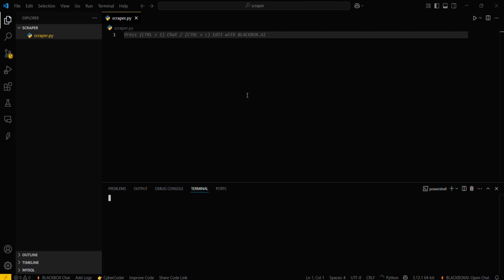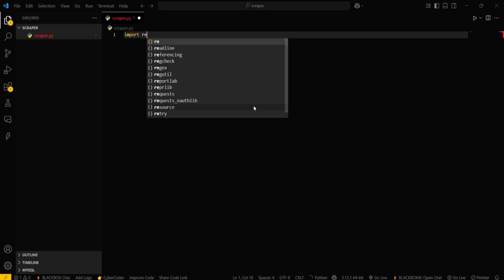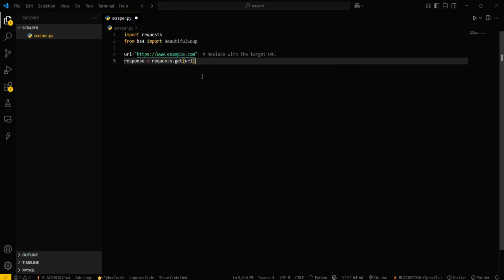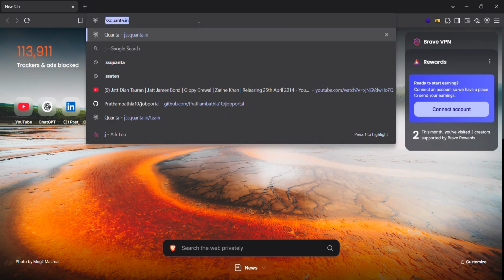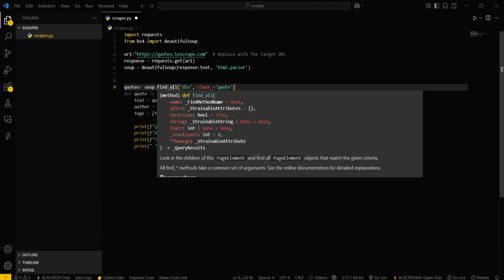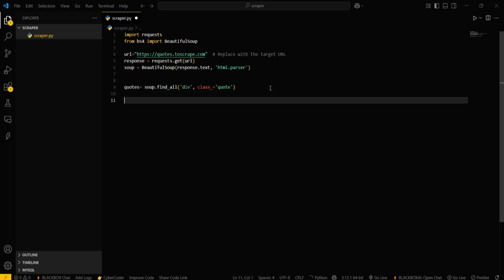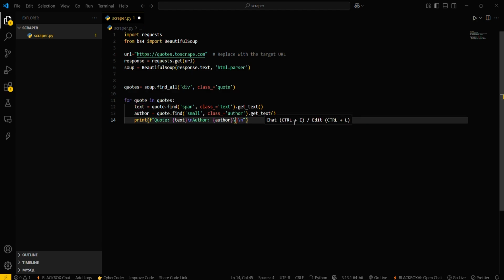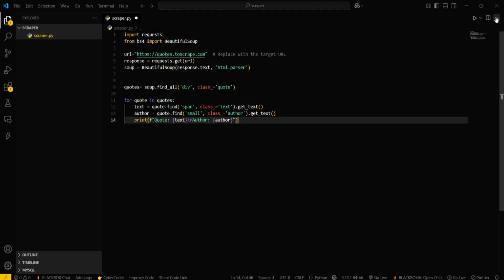How to Install Beautiful Soup and Setup in Visual Studio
How to Install BeautifulSoup and Set It Up in Visual Studio Code (VS Code) | Complete Beginners Guide

In this beginner-friendly tutorial, you'll learn **how to install BeautifulSoup (Beautiful Soup 4)** and set it up properly inside **Visual Studio Code (VS Code)** for web scraping with Python. If you're just getting started with web scraping or looking for a clear step-by-step guide, this video will help you install everything you need and configure VS Code so you can run BeautifulSoup without errors.

BeautifulSoup is one of the most powerful and easiest Python libraries used for extracting data from HTML and XML web pages. With just a few lines of code, you can scrape text, links, tables, tags, and more.

✅ What BeautifulSoup is and why it's used
✅ How to install Python on your system
✅ How to install BeautifulSoup using `pip`
✅ How to install additional dependencies like `requests`
✅ How to set up Visual Studio Code for Python
✅ How to write your first BeautifulSoup script
✅ How to run Python files inside VS Code
✅ How to fix common BeautifulSoup and VS Code errors

### **Why Use BeautifulSoup?**

BeautifulSoup is extremely popular because:

* It’s simple and beginner-friendly
* It works well with web scraping libraries like `requests`
* It’s perfect for parsing HTML data
* It provides powerful search functions like `find()` and `find_all()`
* It helps automate data collection from websites

### **Perfect For:**

👉 Python beginners
👉 Students and self-learners
👉 Anyone interested in web scraping
👉 Developers working on automation projects
👉 VS Code users setting up their Python environment

### **After Completing This Tutorial, You Will Be Able To:**

* Install BeautifulSoup and dependencies
* Configure VS Code for Python development
* Create and run Python scripts in VS Code
* Use BeautifulSoup to parse and scrape data
* Troubleshoot installation issues
* Begin building your own web scraping projects

Have questions or facing errors? Drop them below — I respond to EVERY comment! 🚀